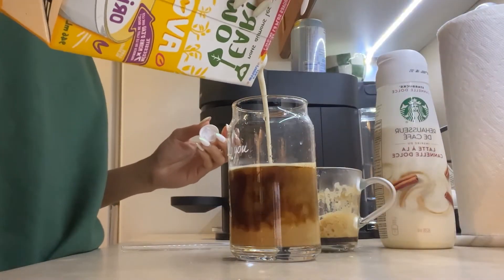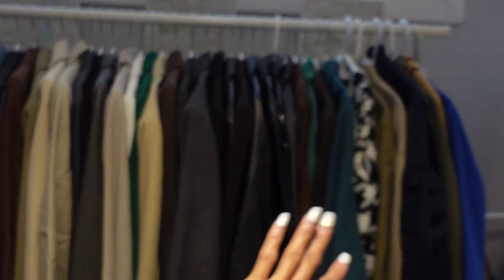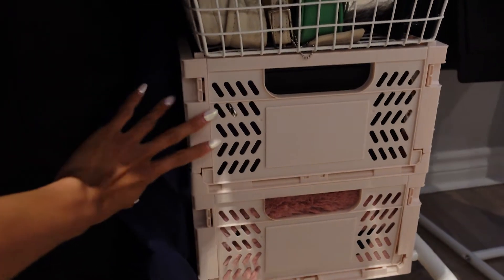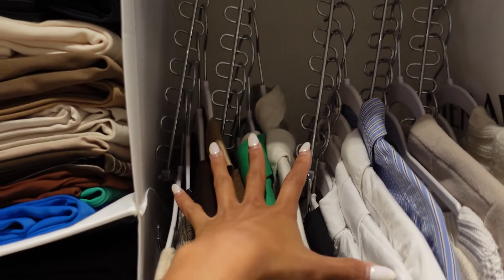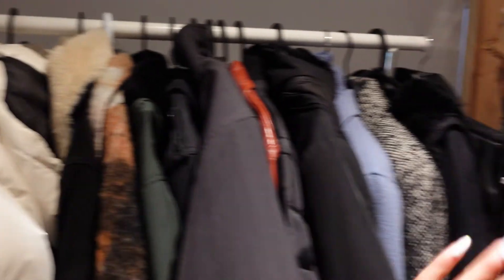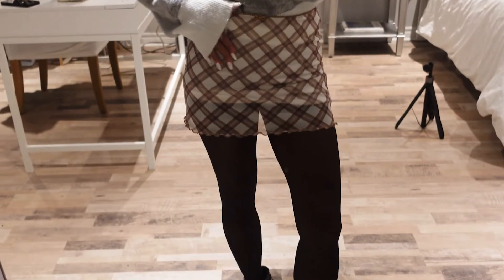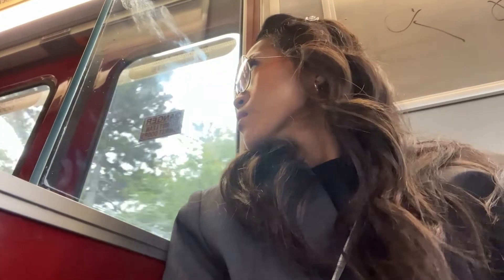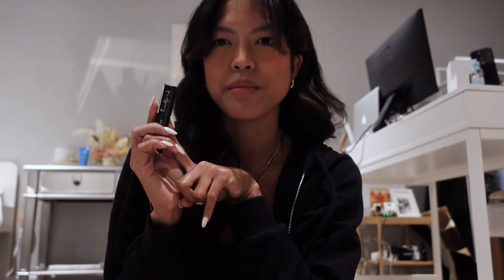WEEKLY VLOG | closet organization, life realizations, Midnights release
A very normal week - reorganized my closet, baked zucchini brownies, shot some content, and waited for the Midnights release ♥

Hi I'm Pam! I'm a lifestyle and fashion creator in her (mid) 20s. I'm here to share fashion inspo, travel vlogs, good food, and everything in between.